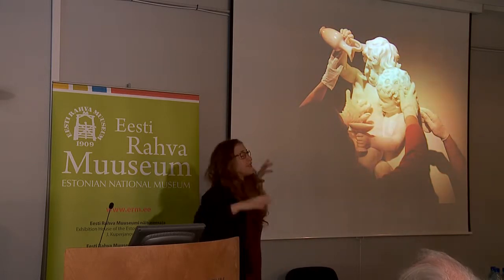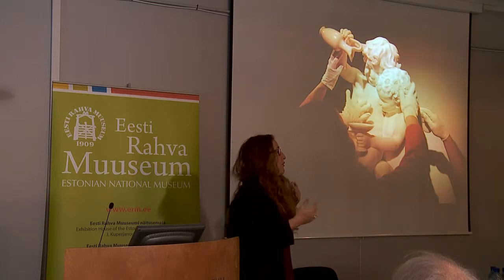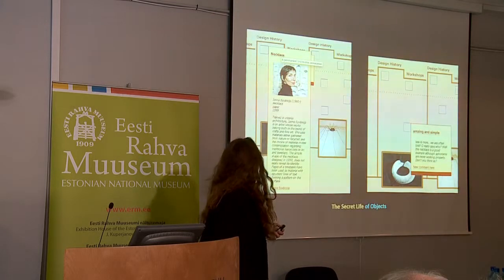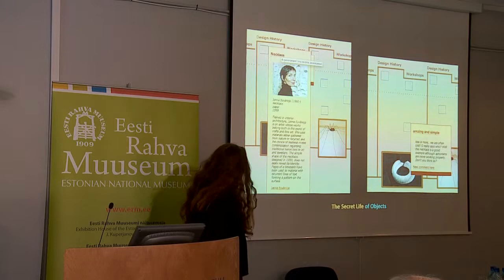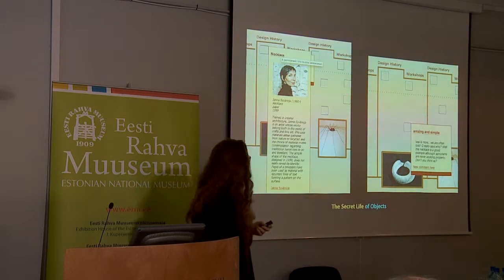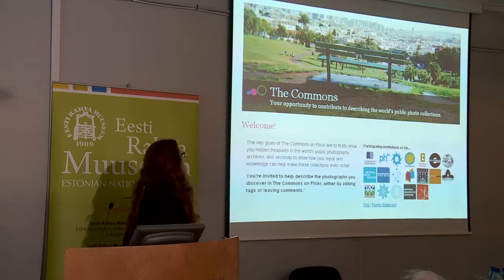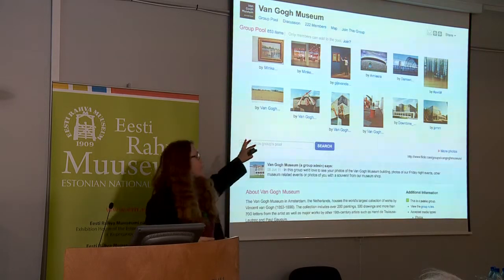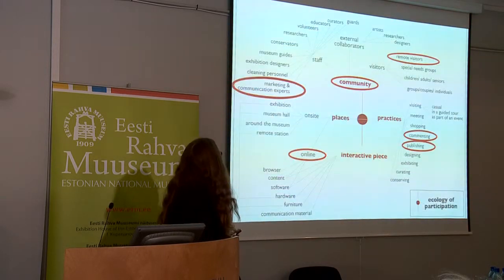Mariana Salgado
Social Inclusion, Participation and Openness -Where they collide?